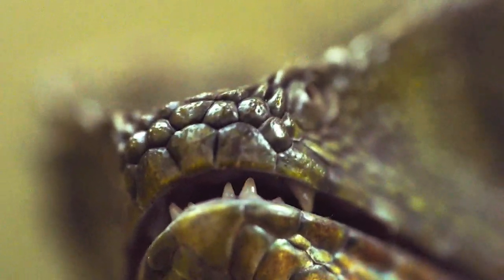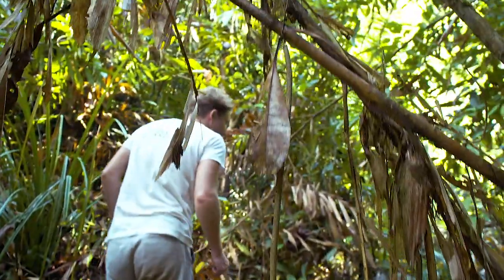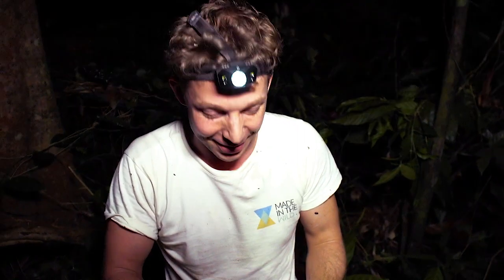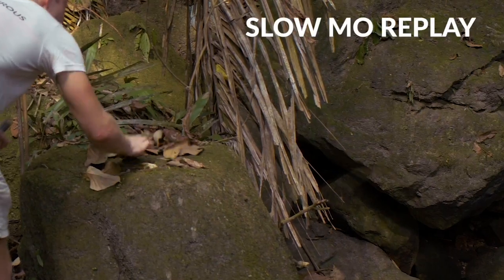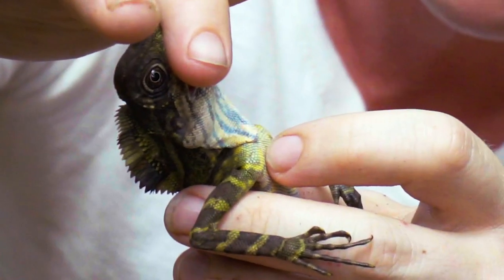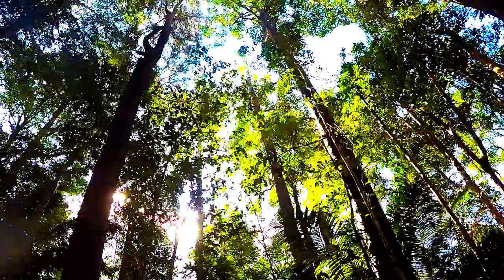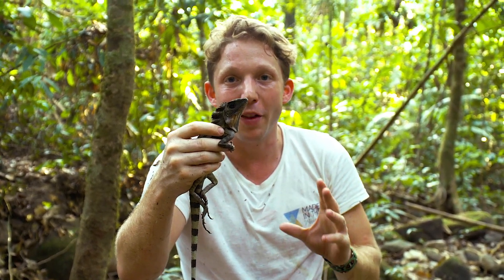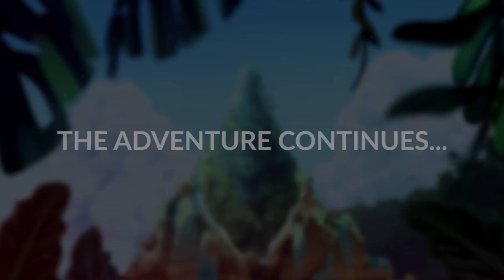Meet this Real Life Rainforest Dragon!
This CREATURE FEATURE series is publishing every Sunday!

In this week's wildlife adventure, we feature a real life wild dragon! Famous in South East Asia, the lizard is called the Great Anglehead Lizard or sometimes called the Giant Forest Dragon ( Gonocephalus grandis ). The Great Anglehead Lizard is found along streams in the rainforest...  they live up in the trees, which is exactly where we found them both at night and during the day. The first interesting thing about these lizards is their remarkable colouration, which they can change from bright to dark, much like a chameleon changing its colours. They do this to communicate with other lizards and also as camouflage. The second interesting thing about these lizards is that they have evolved to jump out of the tree when disturbed and into the water, submerging themselves to get away. They also have enlarged canine teeth, which I found out the hard way as their bite is quite painful! They use these teeth to kill and crunch insects and other invertebrates which they feed on.

About Jack Randall:
Jack is a zoologist on an adventure! He has a TV show with National Geographic Wild called "Out There" and this is his YouTube channel where he tells animal stories. Jack was educated at Oxford University following an apprenticeship with the iconic Steve Irwin (which started when Jack was 14!). Jack’s mission is to show off the world’s most amazing animals. And to do that he must explore the world’s most wild places…